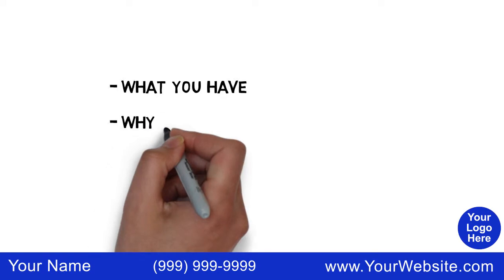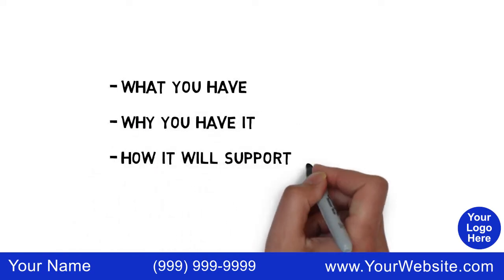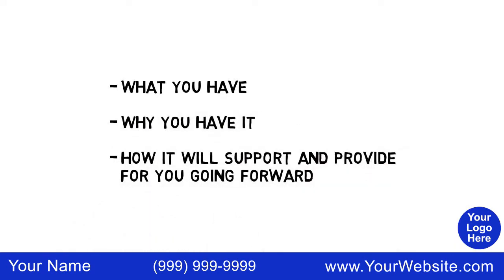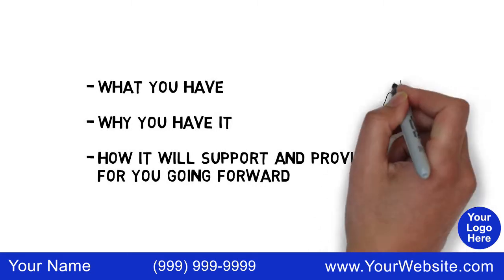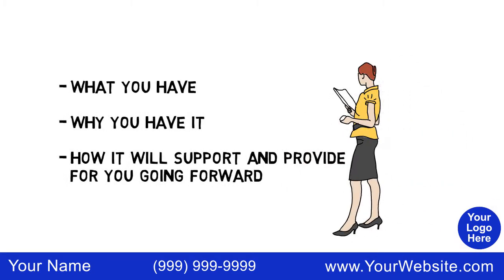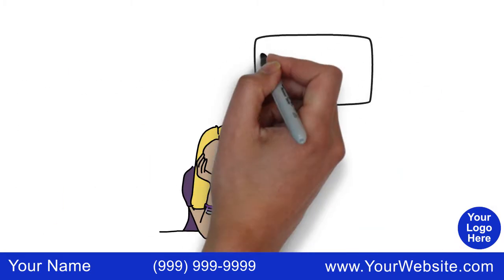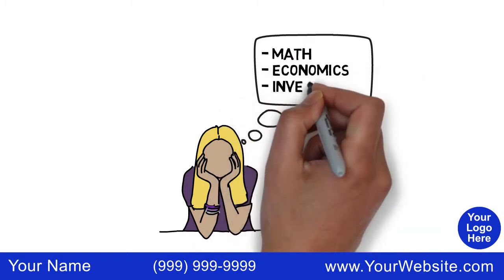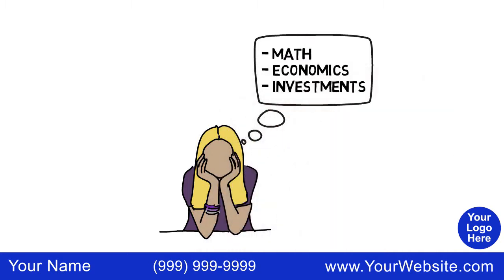TVS 85 - What Happens When Women Don’t Understand Money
If you’re like most women today, you are managing a multitude of responsibilities, constantly balancing the demands of work and family, health and exercise, and even squeezing in a personal life. As multitaskers, women have learned that having a plan and learning to delegate are essential to accomplishing the things that are important to you. But sometimes when women delegate their financial life to others they trust, that can leave them highly vulnerable when life events occur that force them into the financial driver’s seat. Understanding what you have, why you have it and how it will support and provide for you going forward is critical to your ability to manage life’s inevitable events with confidence.
You do not have to be good with math, economics or investments in order to be financially prepared for what’s coming. Don’t wait until you are forced into the driver’s seat. Let us help you build your confidence now.